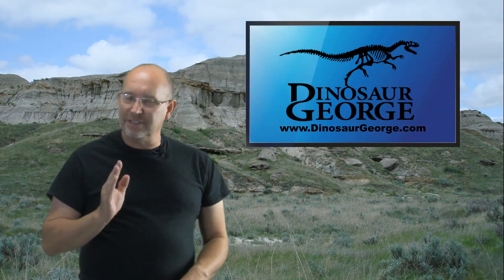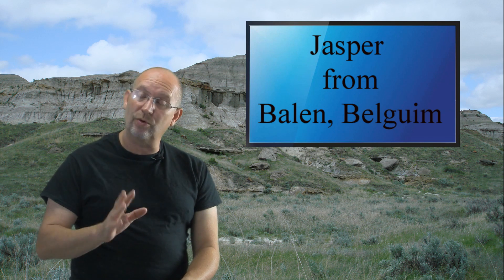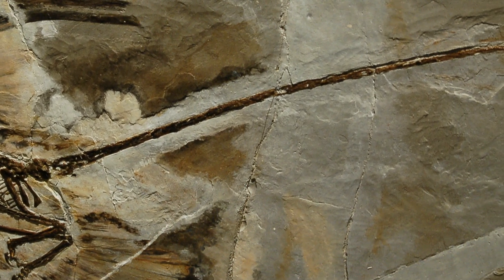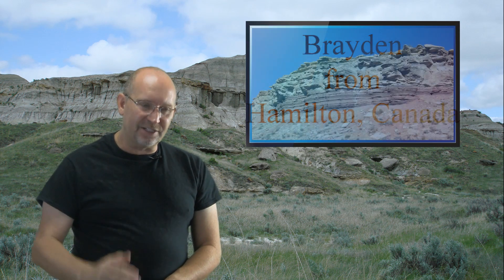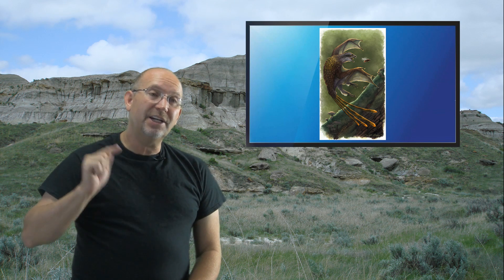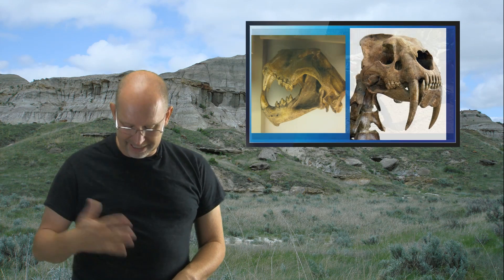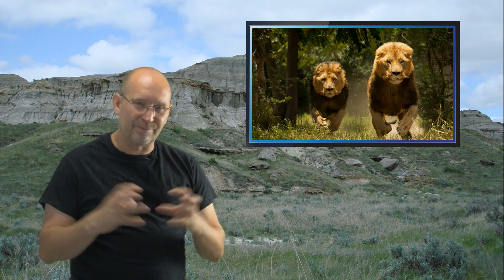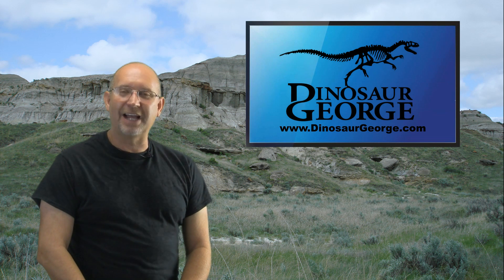Dinosaur George #171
Discusses topics including Dinosaurs in Belgium, birds and t-rex, Triassic, Jurassic and Cretaceous formations, Yi Qi, American Lion and Smilodon, Dimetrodon.